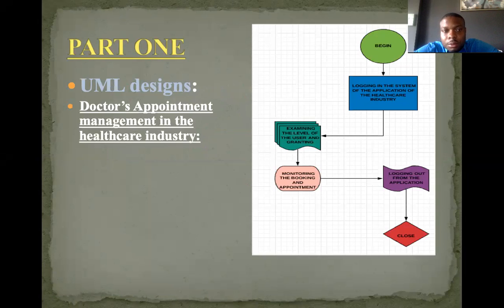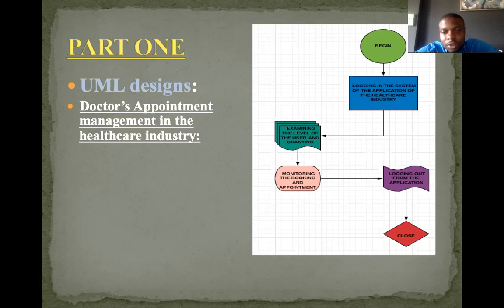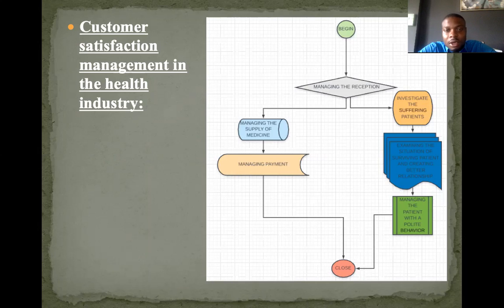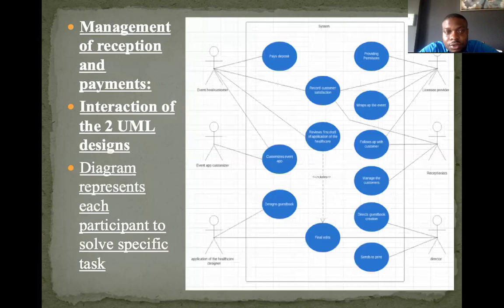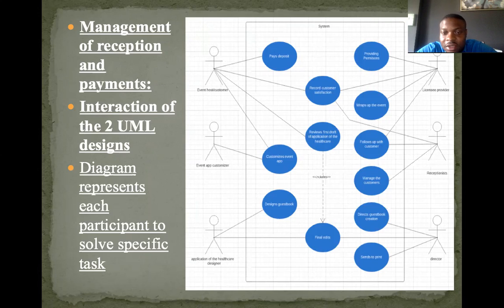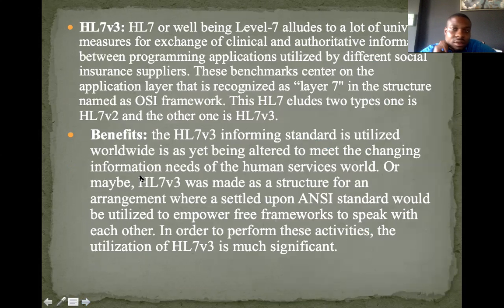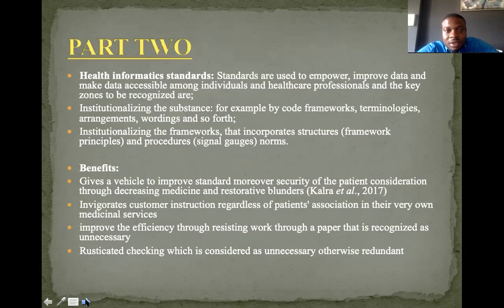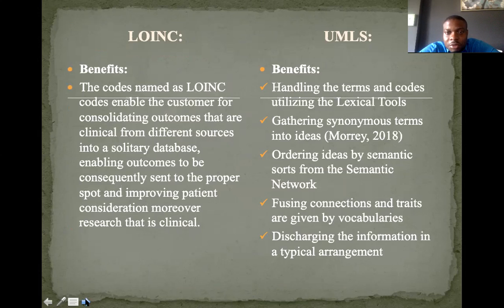INFM 635 Project Presentation